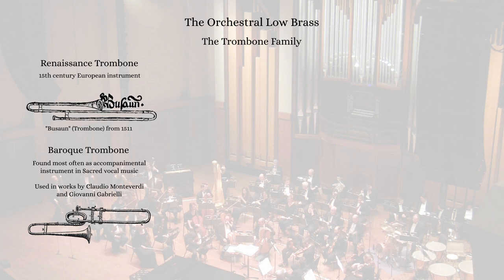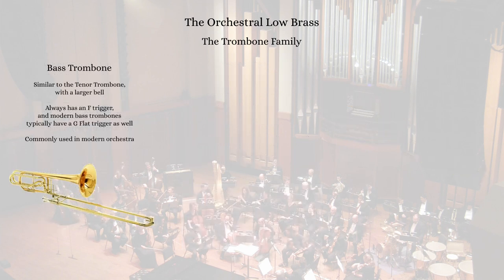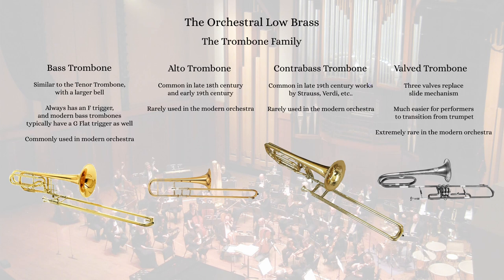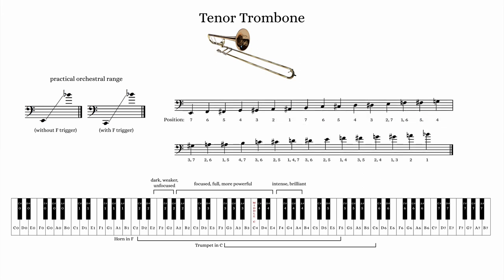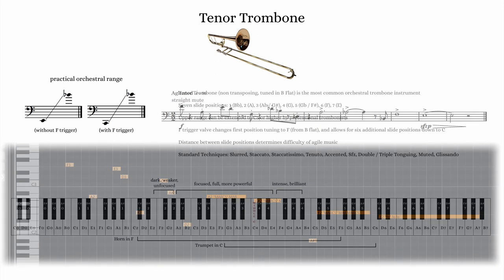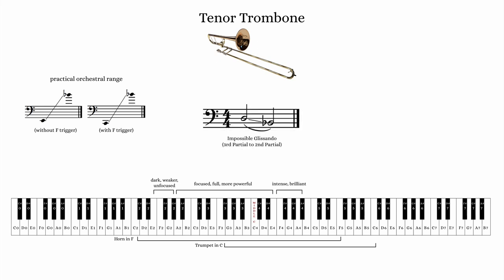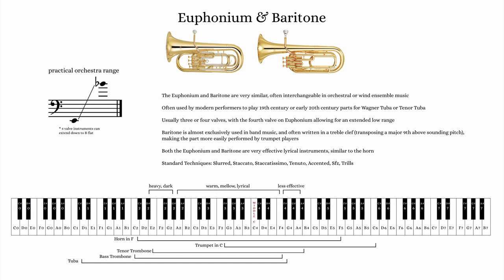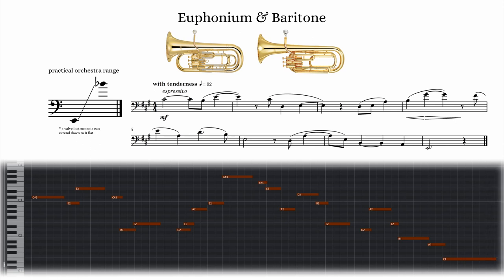The Orchestral Low Brass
In this video, I discuss the orchestral low brass, including the trombone and tuba families. I've composed a few examples to demonstrate timbre and technique for the low brass instruments, using sample libraries from Orchestral Tools.

0:00 Introduction
0:24 History of Low Brass
5:09 Tenor Trombone
8:47 Bass Trombone
9:42 Contrabass Trombone
10:29 Tuba
12:02 Euphonium & Baritone

For information about me, or to inquire about composition or orchestration private lessons, please visit my